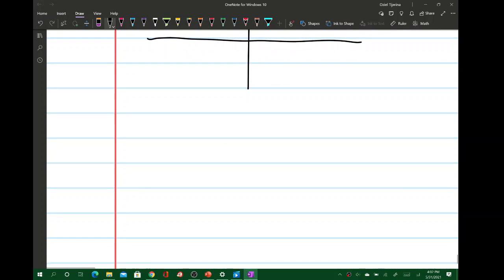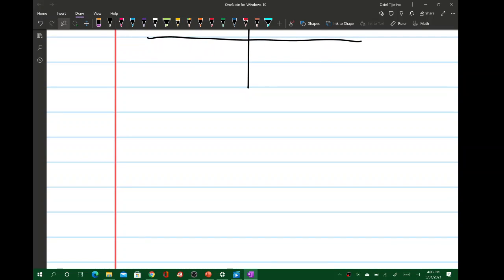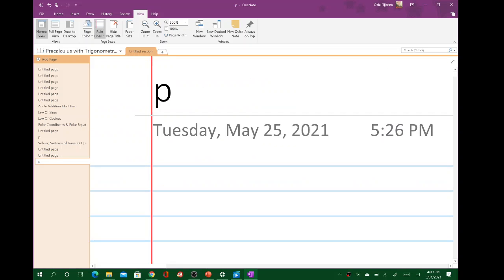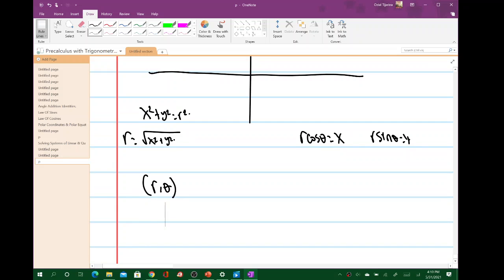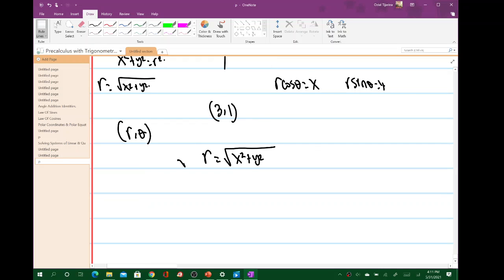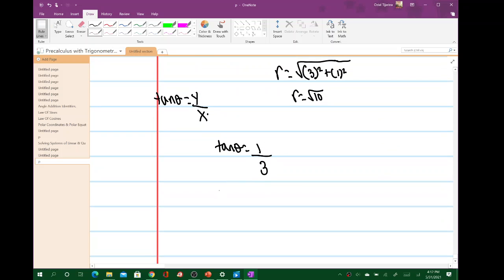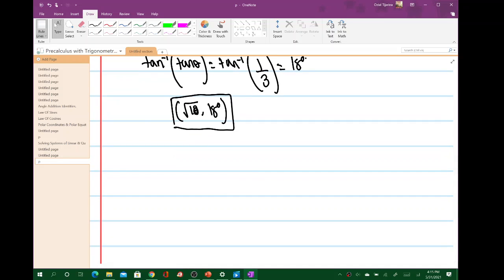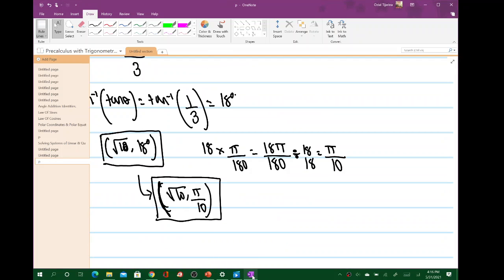How to convert from Rectangular Coordinates to Polar Coordinates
Hi guys!! In this video I go over a problem where we have to convert a point (x,y) in the rectangular coordinate system to (r,theta) in the Polar coordinate system. This is extremely important for calculus 2 because in calculus 2, you do integration with polar coordinates so we must understand how to convert from one to the other in order to understand integration in cal 2.